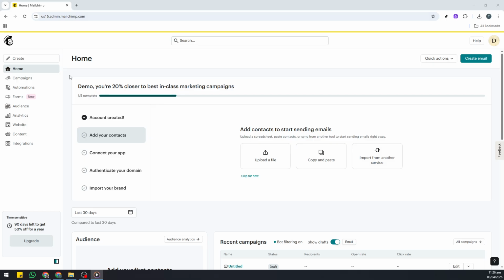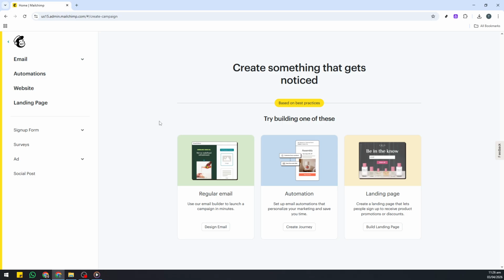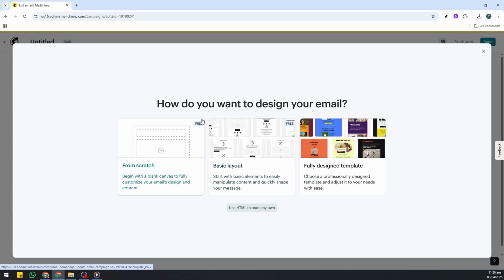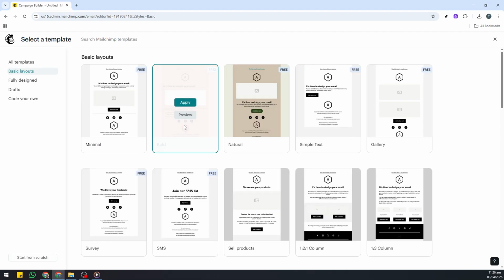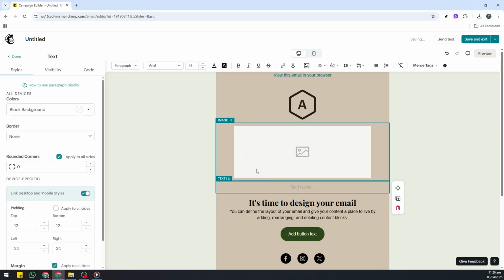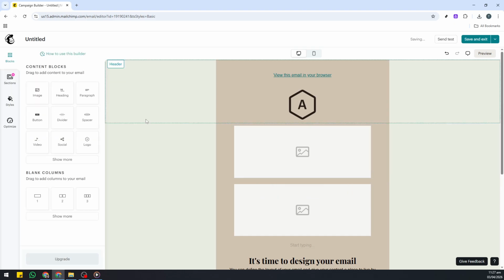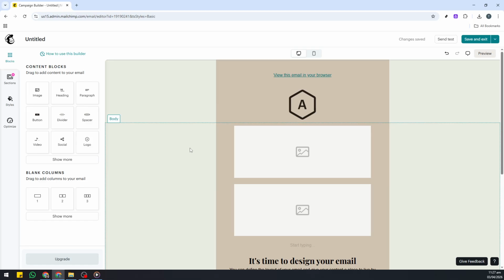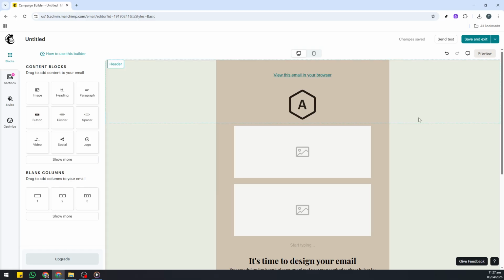How To Design And Style Your Email In Mailchimp [EASY GUIDE]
How To Design And Style Your Email In Mailchimp